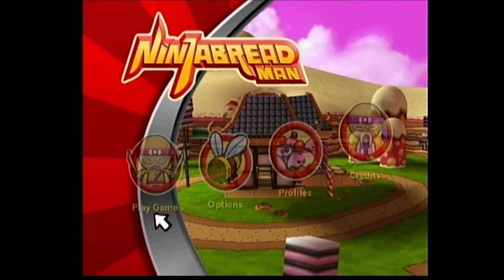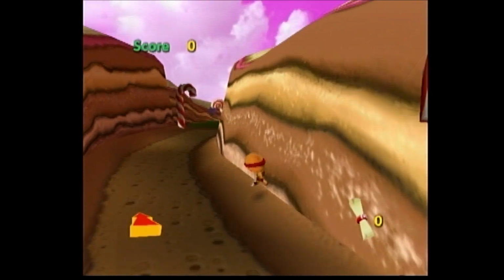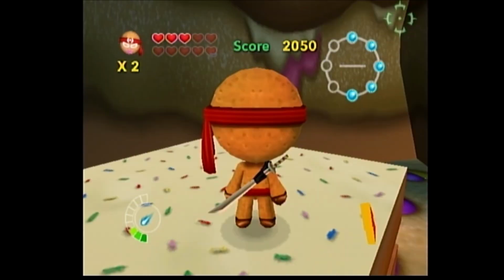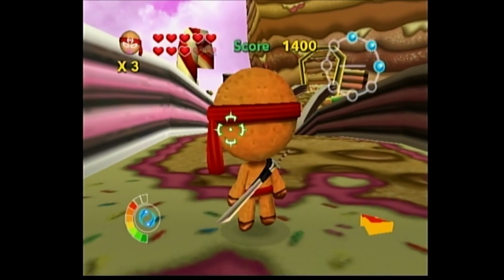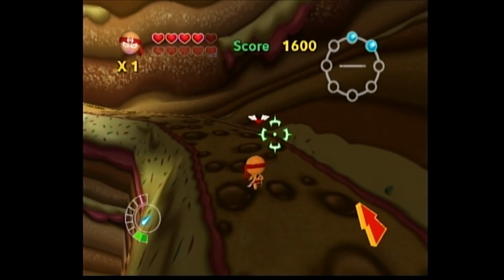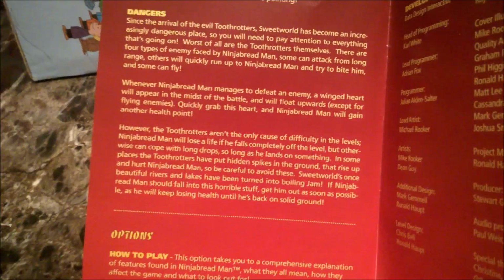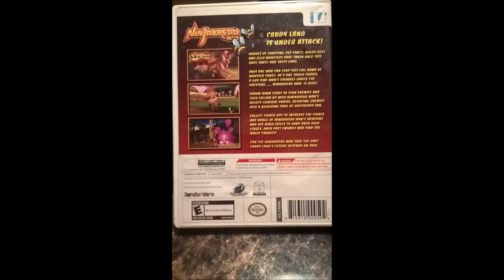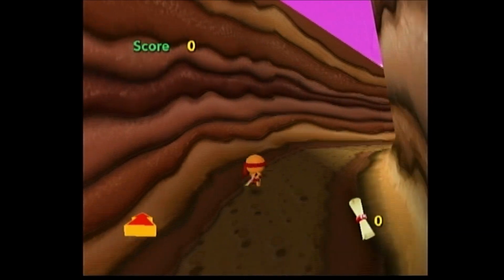95 Ninjabread Man